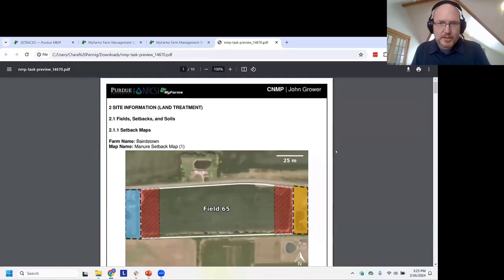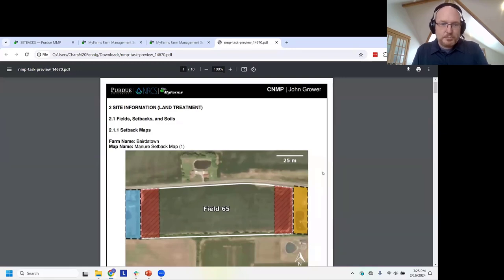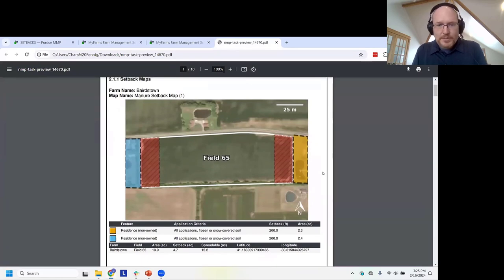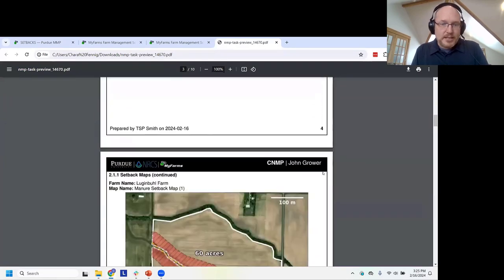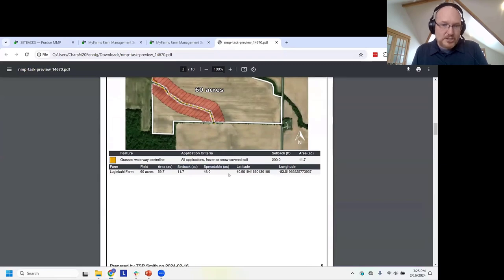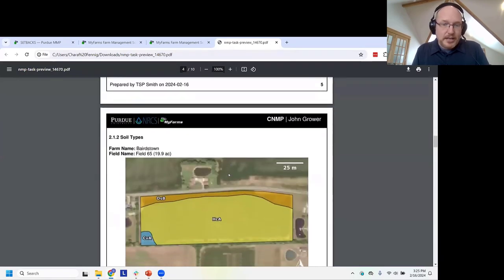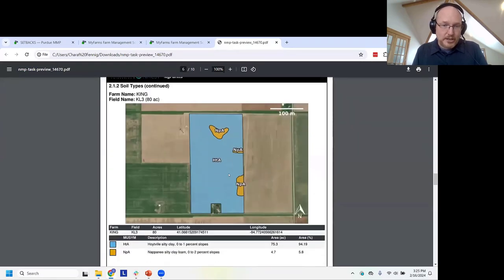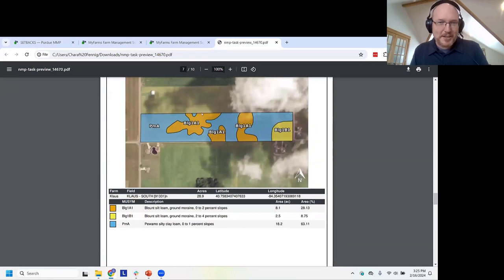Questions from the Audience: Upcoming Models and Tools to Improve Manure Management